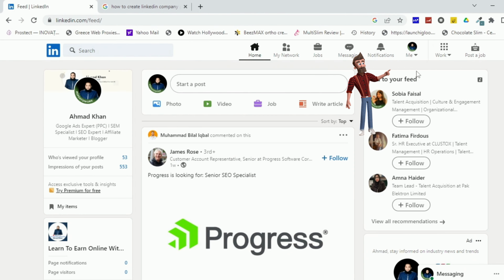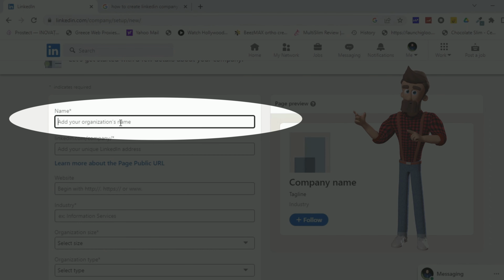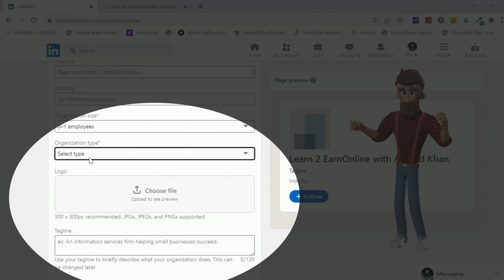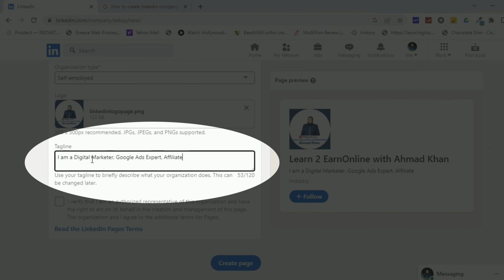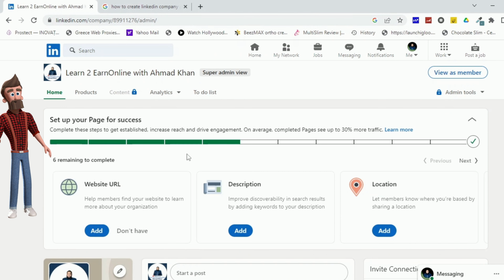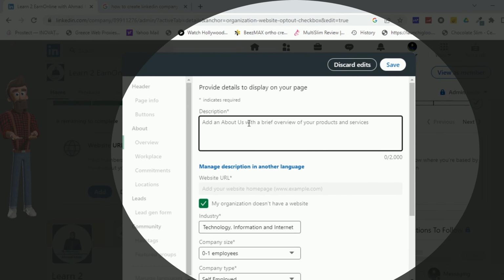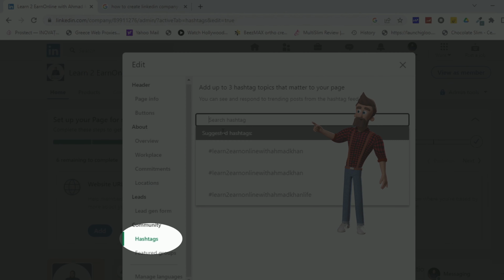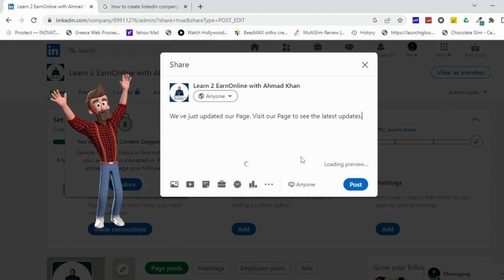Using CreateStudio Pro edited this simple video into fully animated one! Best Alternate Adobe Pro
This is a simple screen-recorded video in which  You will learn How to Create LinkedIn Company Page with Custom Button.

This Videos was a very simple one but my video editor CreateStudioPro makes it look so special.
I hope you guys also like this video & want to know which software I used to edit it. Yes I will reveal the link of this software below👇
Indeed

Watch How it Changed a Simple Video into Fully Animated Video with one Click! Only in #67$ | Just One Time Payment use for Life Time. , With One Month Return Policy, you can get your payment back if you don't fell satisfied with it!

This video editor has changed my Life! I spent only 67$ & it Fixes/Solve my all Video Editing related problems. Check Out this video, Watch it & tell me how's the video!

Software Details are Mention 👇 :

A Better Way to Make Pro Videos
That actually get your business attention without complex editing or expensive freelancer fees.
Video Creation Made Simple.
This is a professional video creation & animation software, which enables everyone to quickly & easily create high quality video without the usual complex learning curve.
Quickly Design Videos For All Your Business Needs!
✅Video Ads
✅3D Character Explainer
✅Logo Sting
✅Promotional Videos
✅Local Business
✅Stomp Teaser
✅Stories
Drag & Drop Intuitive Editor
Easily build stunning video content with our intuitive drag & drop editor. No prior tech or design skills required.
3D Character Videos Like Pixar
Just choose a character, select your actions and enjoy pro character explainers.
Gorgeous Scene Transitions
Change scenes in style with drag & drop Scene transitions.
Stop Scrollers With Wild Video Effects
Add over 30 scroll stopping visual effects to your social media posts to stop scrollers & drive traffic to your site & offers.
Explainer Styled 2D Characters
Explain complex subjects in a fun & engaging way with gorgeous character explainers. Drag & drop your characters, change actions & animate in seconds.
Presets
Animate any layer with just a click using our motion presets.
✅Characters
✅Carousels
✅Even Create Amazing Doodle Sketch Videos In Seconds, Choose hands in loads of different styles!
✅Import Footage, Images & Gifs With our Built in Media Library
✅Fully flexibly features. Un-restricted creativity.
✅Intuitive Editor
✅Smart Components
✅Compositions
✅Characters
✅Keyframes
✅Global Libraries
✅Integrations with Pixaby, Unsplash, Pexels, Giphy etc